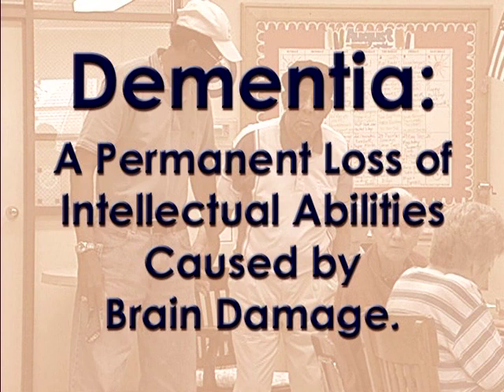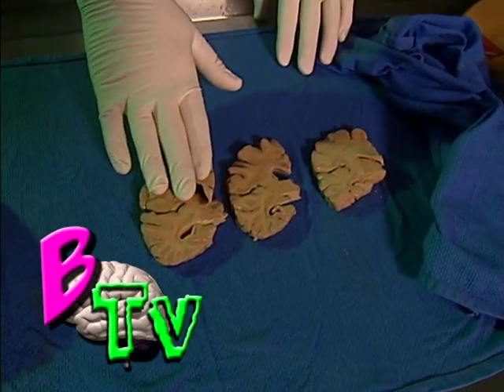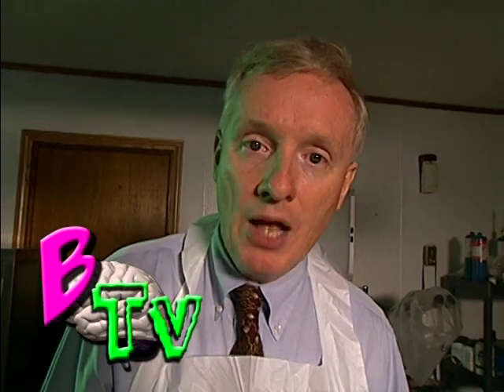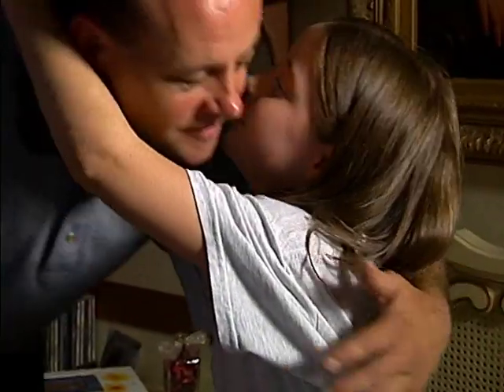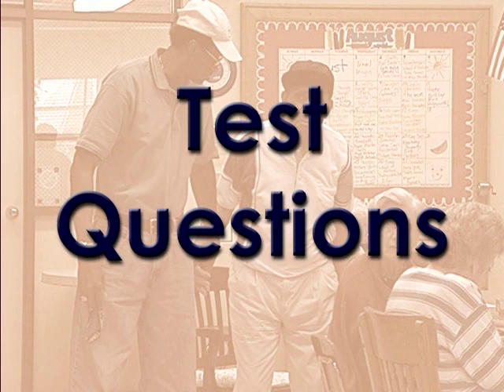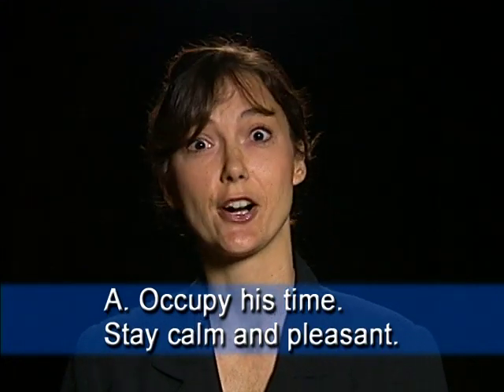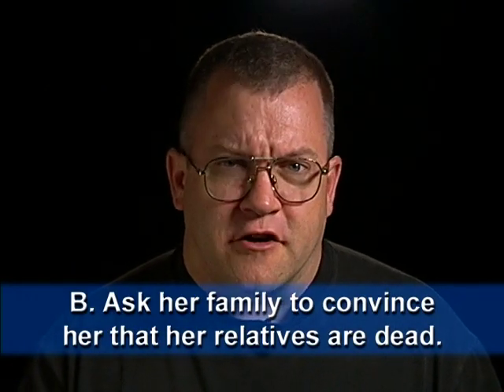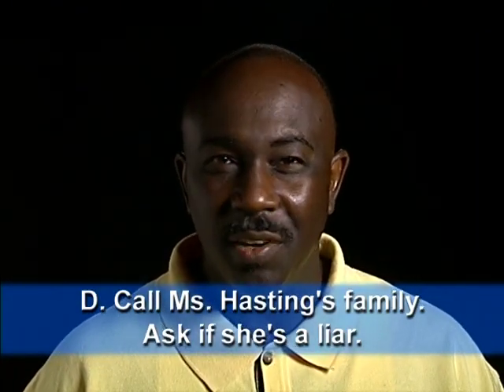Understanding Dementia - Segment 1